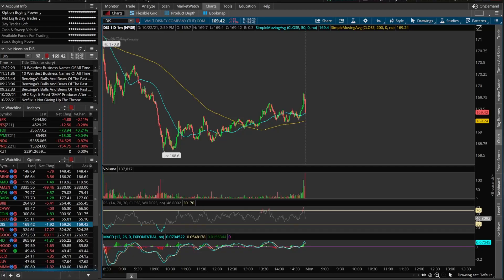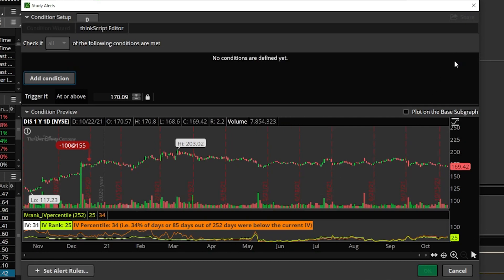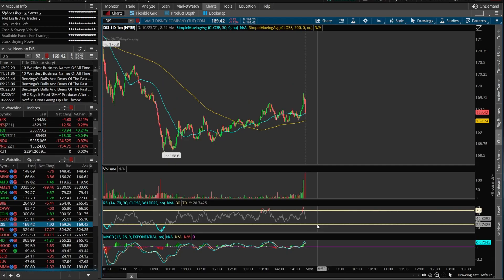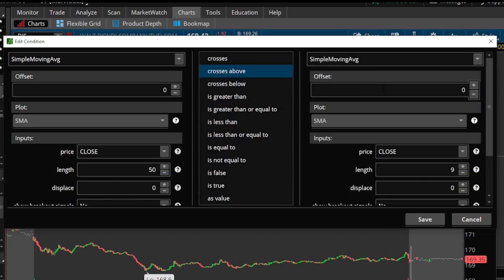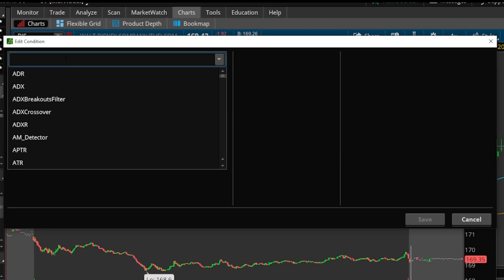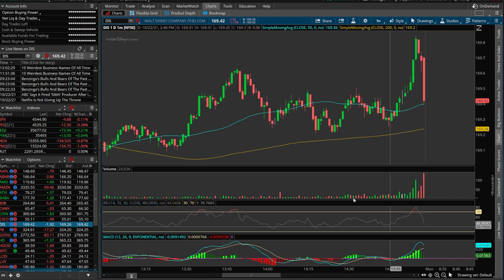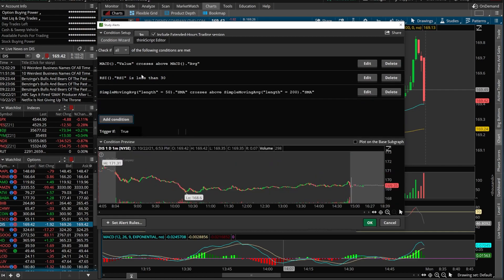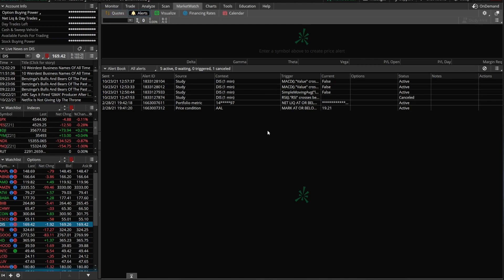How to Create Study Alerts in ThinkorSwim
In today’s video we’ll be going through how to create alerts based on studies within ThinkorSwim.

Timestamps
0:00 Intro
0:29 RSI (Relative Strength Index) Alert
3:03  Simple Moving Average Crossover Alert
5:05 MACD Alert
7:26 Multiple Study Alert Setup

We’ll be creating three separate alerts based on some of the most popular studies. These will be based off the RSI (Relative Strength Index), simple moving average crossovers, and MACD. Each one of these will be a separate alert all of which will activate independently. However, at the end we’ll combine them all and set the alert to only go off if all three conditions are met at the same time.

Study alerts can be created for every type of condition you could be searching for. You can use the condition wizard to quickly create a study alert or utilize thinkscript to write the search criteria yourself. It can also be used to create alerts based off of corporate actions like earnings announcements, dividends, or up coming splits.